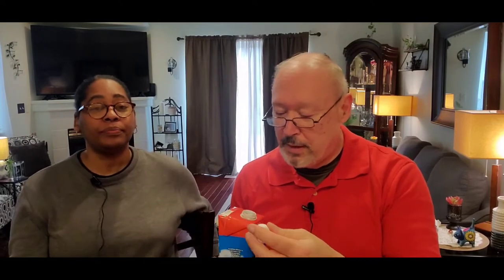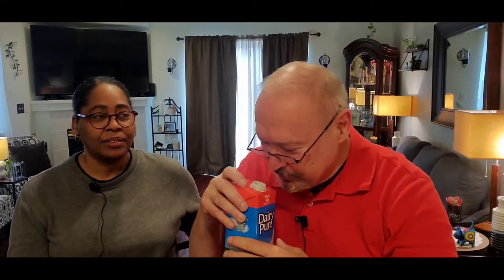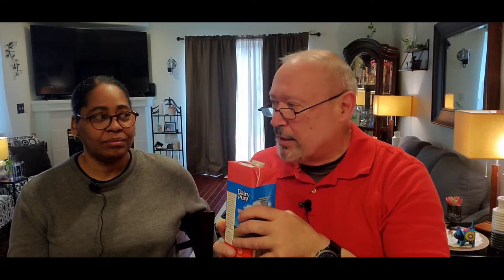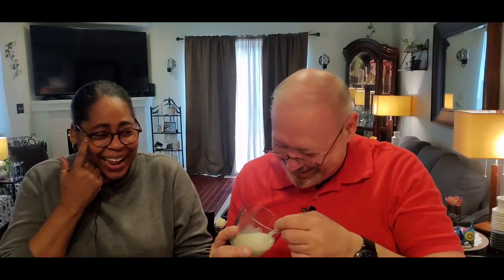Dairy Pure vs Gossner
A comparison of Dairy Pure and Gossner boxed milk.